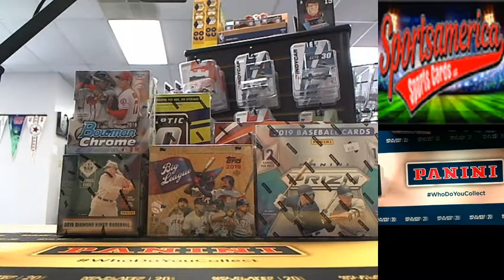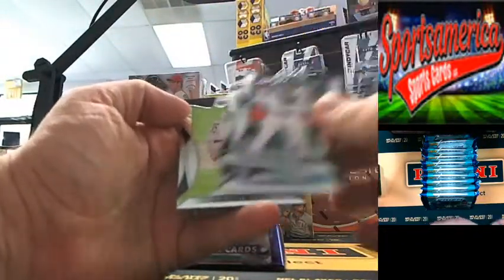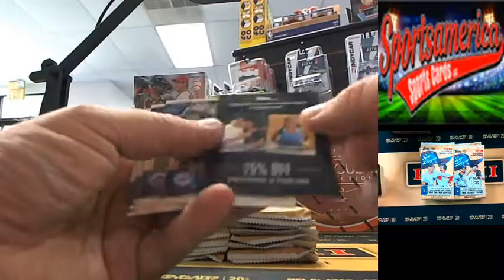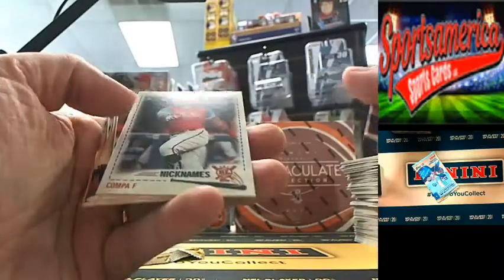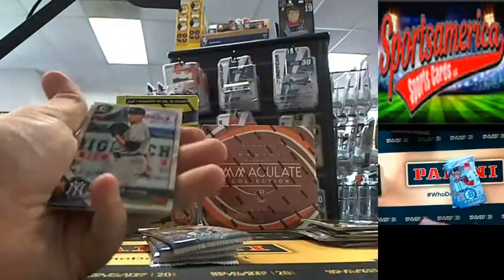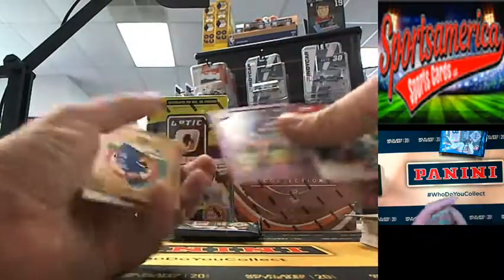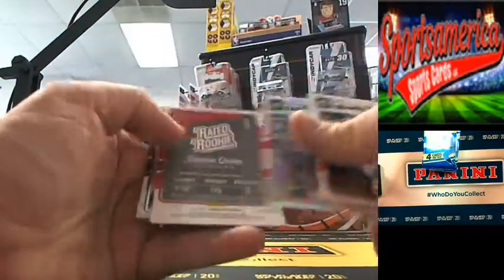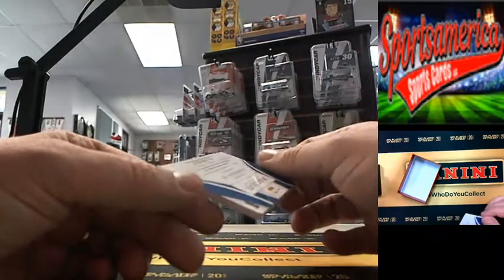11/2/2019 Baseball Mixer Break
Wait for the Last Card!